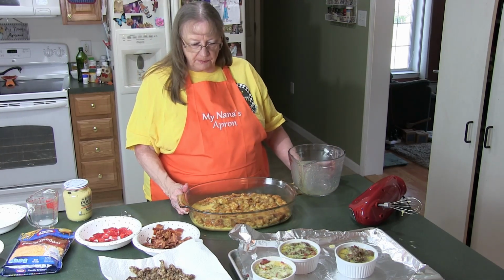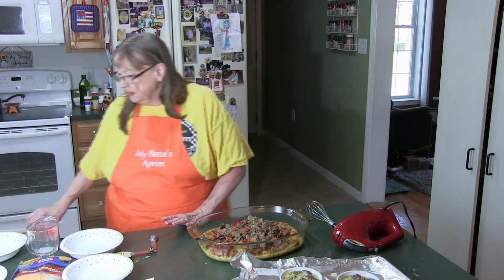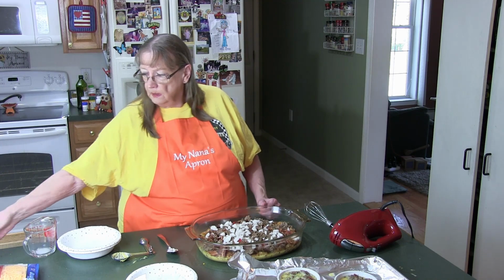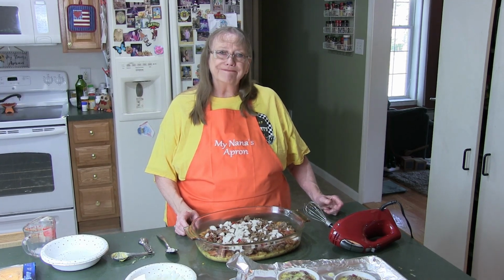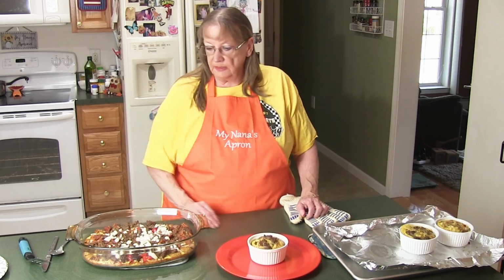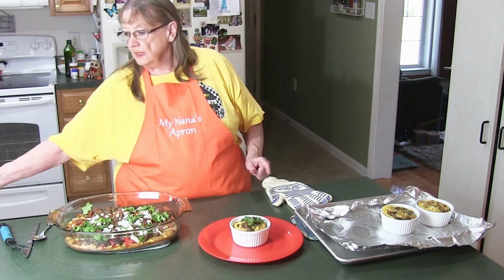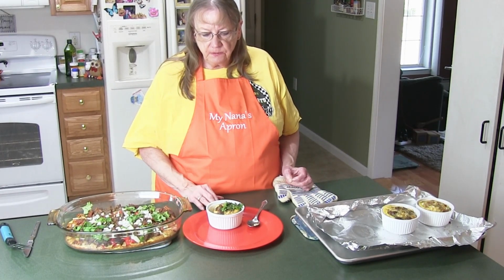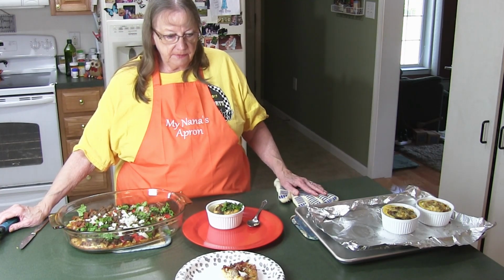Personal Breakfast Casseroles Your Way Gluten Free ~ Dairy free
I came upon this idea because we have so many picky eaters and food allergies in our family that I thought why not let people fix their breakfast in separate dishes rather than have to make a large casserole that people would not or could not eat?  This way we can make gluten free, dairy free dishes where another family member would be okay to put cheese in their dish.  The kids could pick and choose what they want, and making their own dish makes them feel special.  I hope you enjoy and have fun with my personal breakfast casseroles your way
. My version is gluten free and dairy free  Let me know what your family thinks!
Ingredients:
1 32 oz bag of frozen tater tots, (I like to bake first per directions on the bag or you could also use frozen hash browns.)
12 eggs
1/2 C. Almond milk for dairy free or use regular cows milk if you can tolerate
1 Lb thick-cut bacon cooked and chopped (I bake mine in the oven)
1 Lb breakfast sausage of your choice
1 t. onion powder
1 t. garlic powder
1 t. black pepper
1/2 t. salt
1/2 sweet onion diced
1/2 red bell pepper
1T. Dijon mustard (optional)
Grated cheese for the ones that can have dairy.
Chopped cilantro or parsley
Have greased ramekins of the size you want or a 13x9 greased casserole (if you want to make a large casserole.
Beat eggs with milk, and seasonings and dijon mustard
Put tater tots in the bottom and add whatever ingredients you want.
Add about 1/4 Cup of egg mixture to ramekins
Bake on 350 for 20 minutes, and because my ramekins are large, I had to go for 30 minutes. (what you look for is if the egg is still runny.)
Keep an eye on them starting at 20 min.
If you are just doing a large casserole, bake for 30-40 minutes. Check at 30.
Sprinkle cilantro or parsley on top for garnish.
Other additions: Jalapenos, cherry tomatoes halved, hot sauce, taco sauce, salsa, and dairy free yogurt or sour cream.
Note: You can put all in a 9x13 sprayed baking pan and bake on 350 for 20-30 minutes if you don't want to make individual ones.
Edited by Sonja Reiff
Camera by my hubby Cameraman Paul